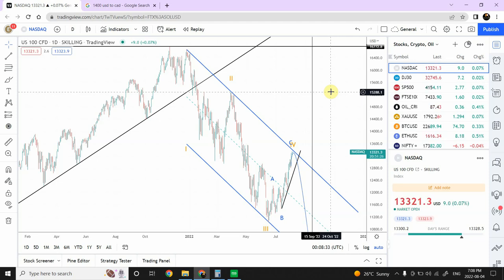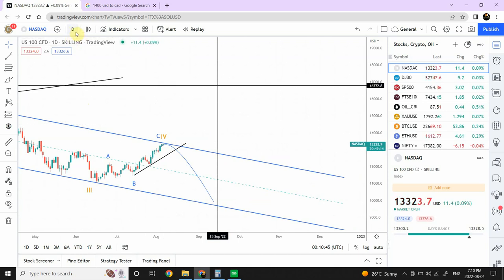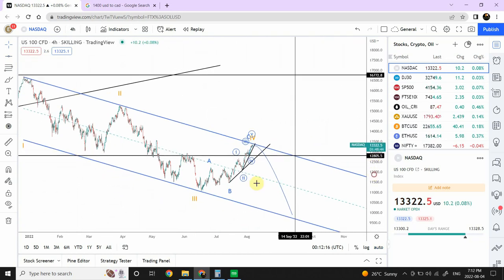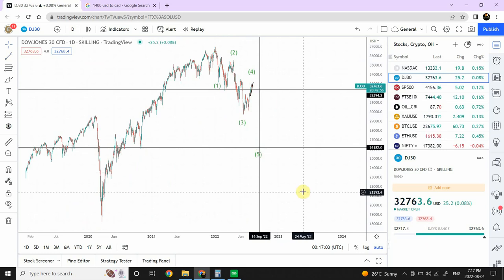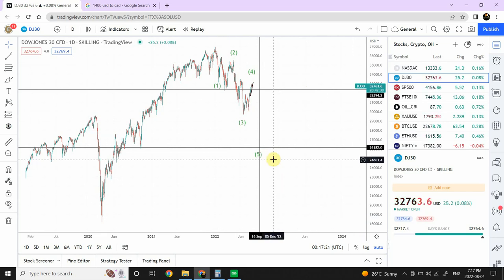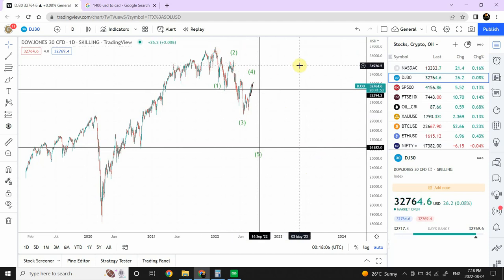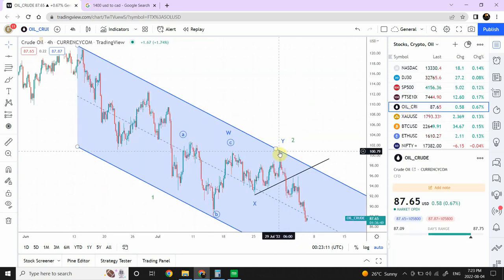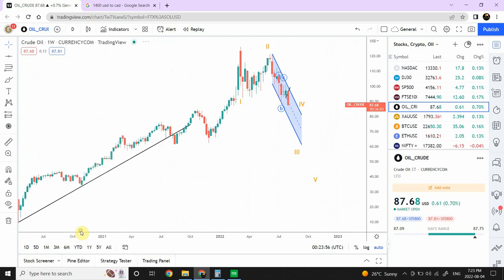Elliott wave analysis of NASDAQ, US Indices, Nifty, DAX, FTSE, Gold, Crude Oil , Forex ... | Aug 05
Nasdaq 100, Dow Jones, S &P 500 , FTSE, Nifty, DAX, Gold and Silver all are about to make major moves.

Thanks
Shaheen